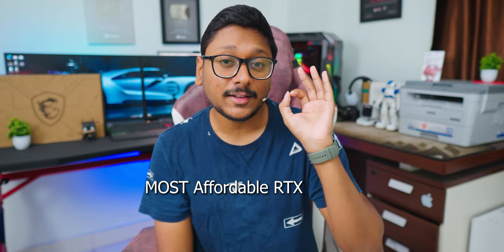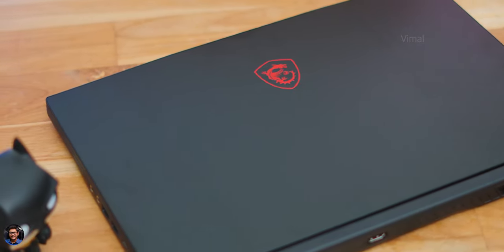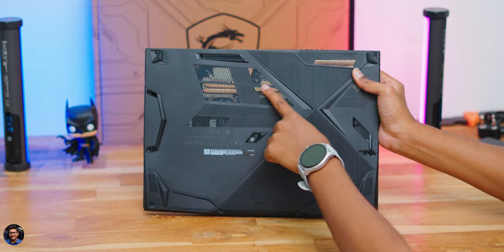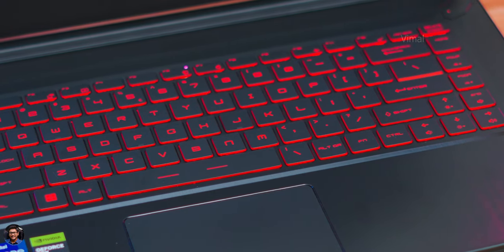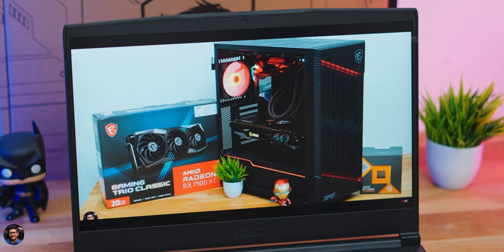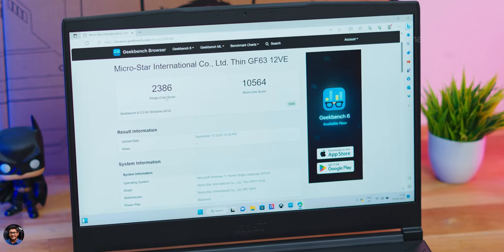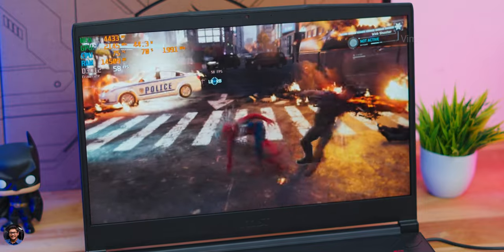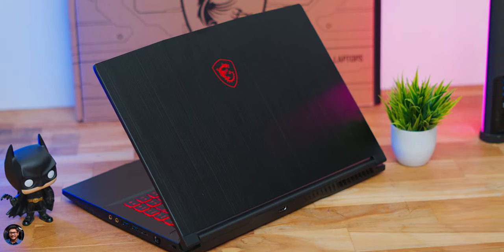Cheapest RTX 4050 Gaming Laptop..? MSI Thin GF63 Review🔥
Cheap and Best RTX 4050 Gaming Laptop India 2023 | MSI Thin GF63 12th Gen i7 & RTX 4050 Gaming Laptop Unboxing & Review India 2023 | Best Gaming Laptop under 80K in India 2023

MSI Thin GF63

MSI Gaming Laptops Amazon

RTX 4060 Gaming Laptops
Gaming Laptops Amazon